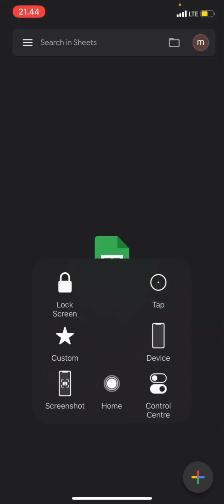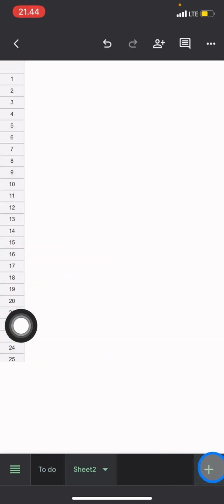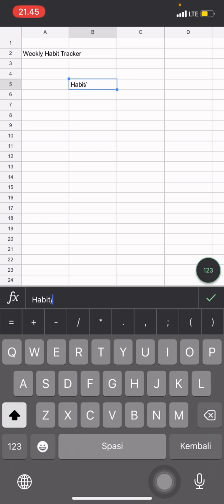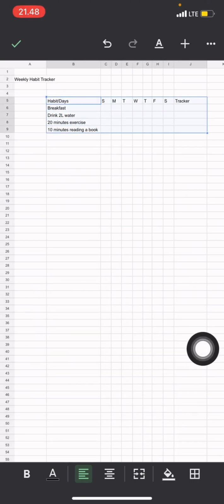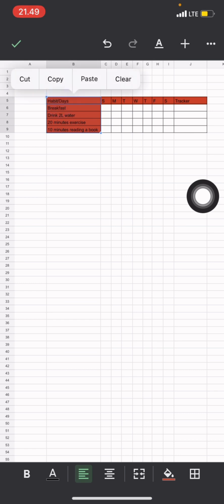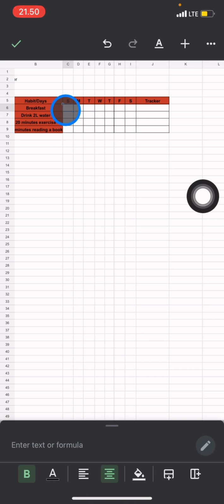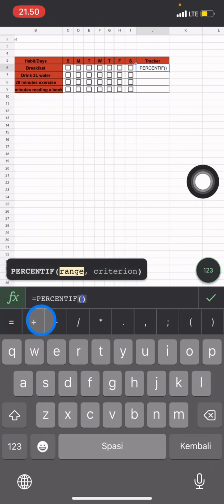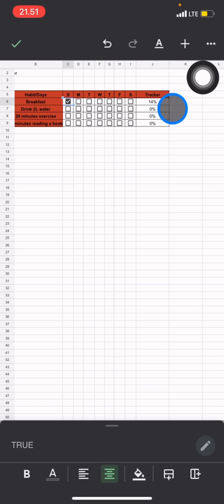Creating a Habit Tracker in Google Sheets: Stay on Top of Goals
Track your habit and stay consistent to your routine. Strict into your activity and track your progress through Google Sheet. Here is the tutorial to create a habit tracker in Google Sheet.